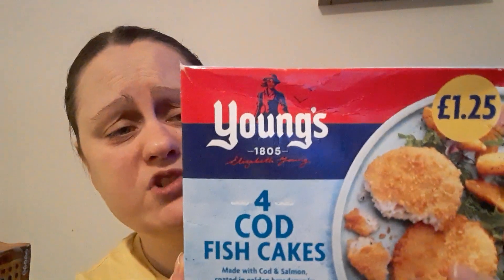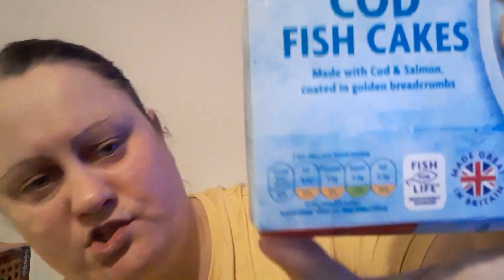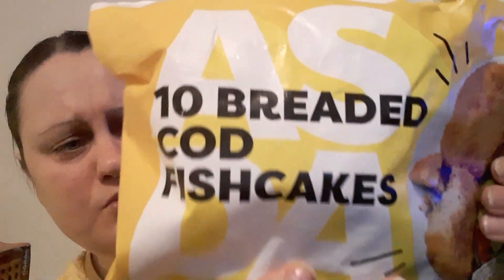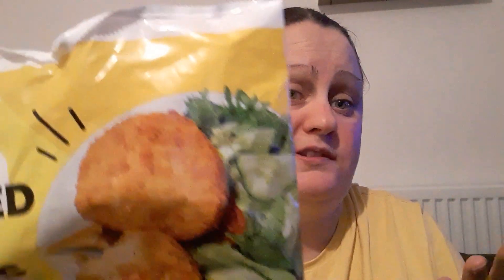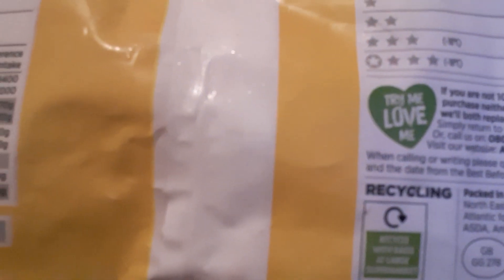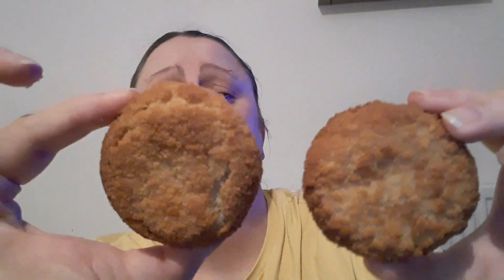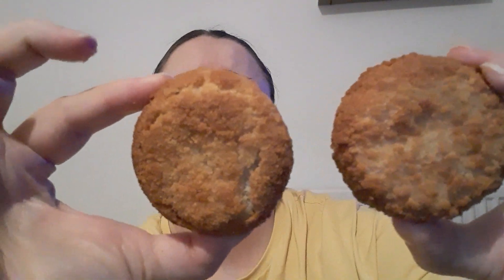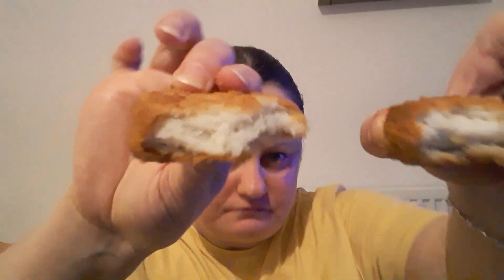FOOD REVIEW VS OFF BRAND YOUNGS/UNBRAND ASDA JUST ESSENTIALS COD FISHCAKES WHO WINS SIOBHANs LIFE